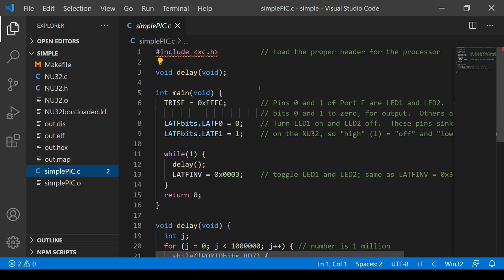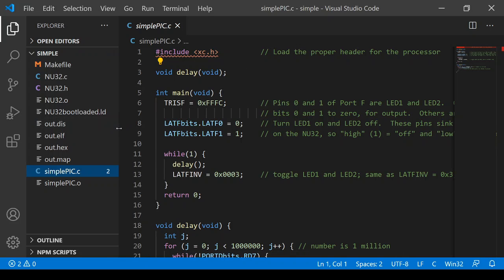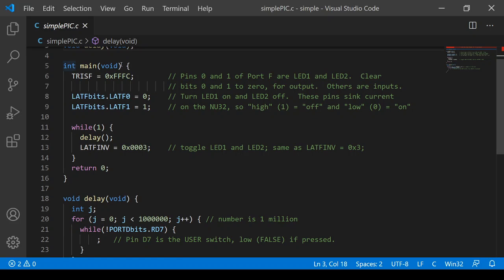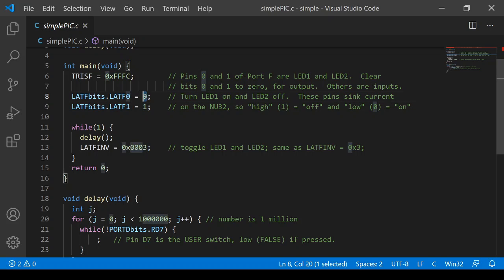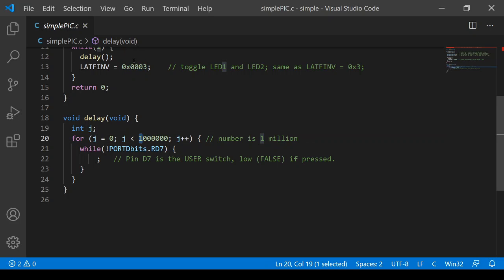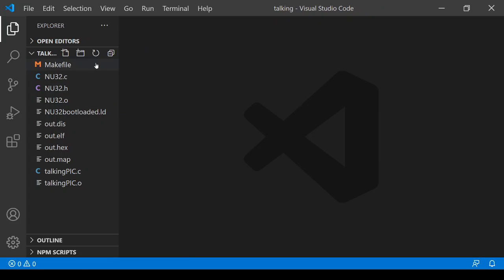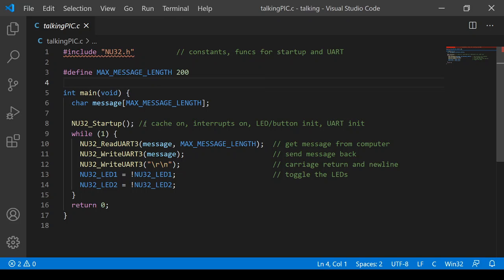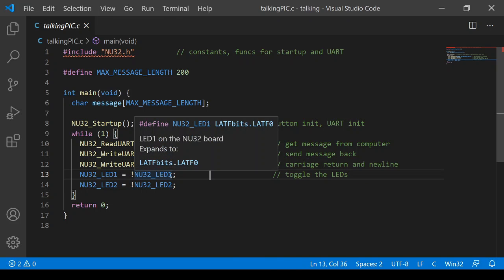First programs on the NU32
Review the first C programs put on the NU32